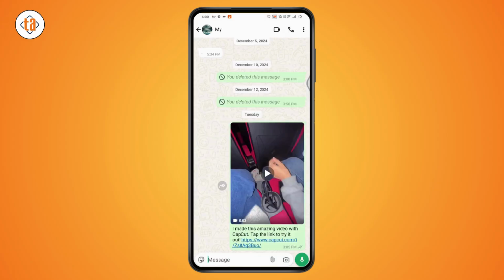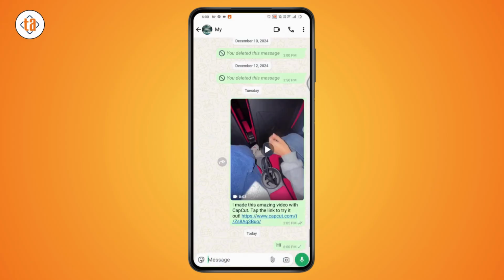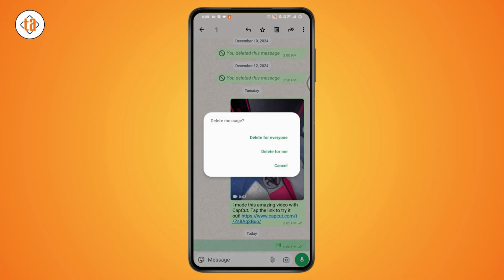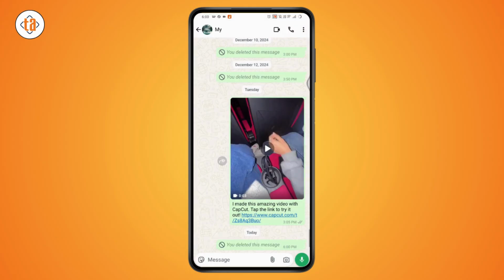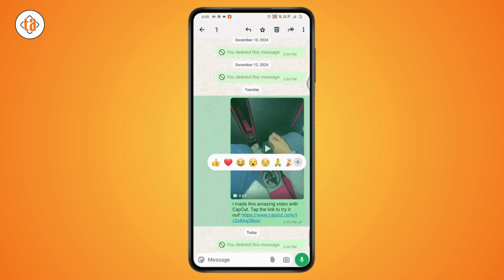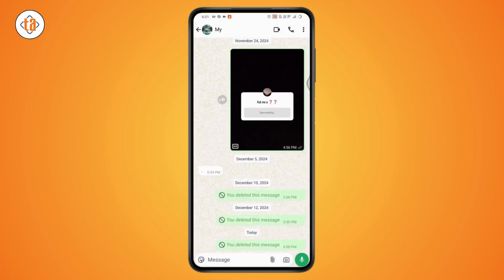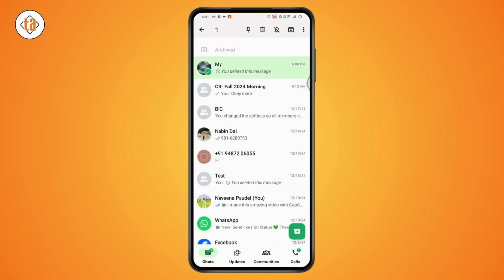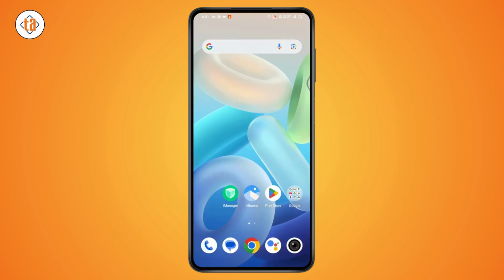How To Delete Conversation On WhatsApp From Both Sides 2024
How To Delete Conversation On WhatsApp From Both Sides
how to delete whatsapp chat from both sides
how to delete whatsapp chats from both sides
how to delete whatsapp chat history from both sides in android
how to delete chat on whatsapp both sides
how to clear chat history in whatsapp from both sides
delete old or new whatsapp messages for everyone

Learn how to delete a conversation on WhatsApp from both sides with this step-by-step guide! In this video, we’ll show you how to delete individual messages and entire chats to ensure they’re removed from both devices.

0:00 - Introduction
0:08 - Deleting an Individual Message for Both Sides
0:30 - Using the “Delete for Everyone” Option
0:45 - Deleting the Entire Conversation
0:55 - Final Tips for Managing Chats